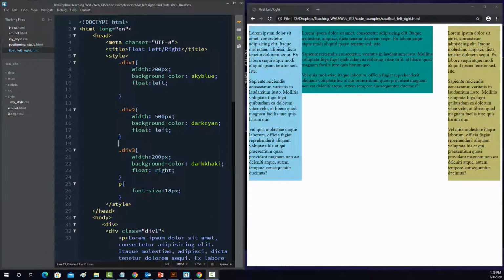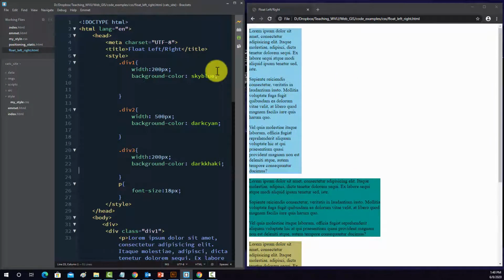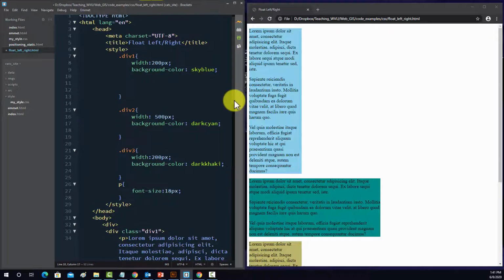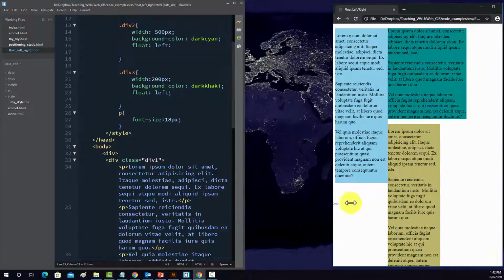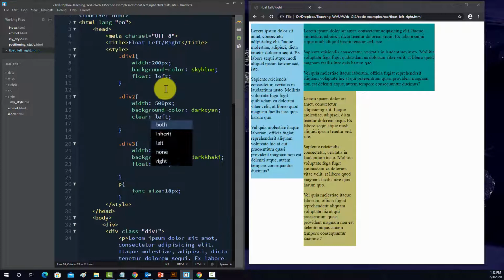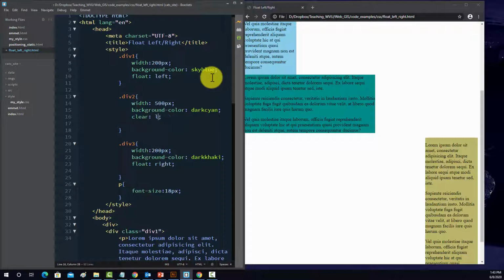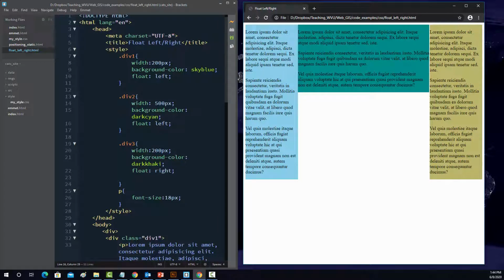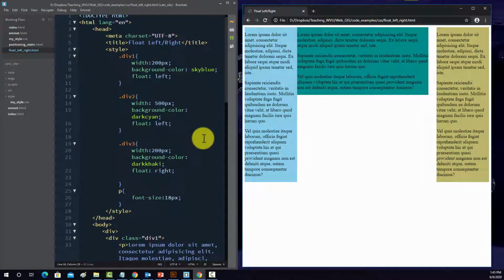CSS Float and Clear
Use float and clear in CSS.